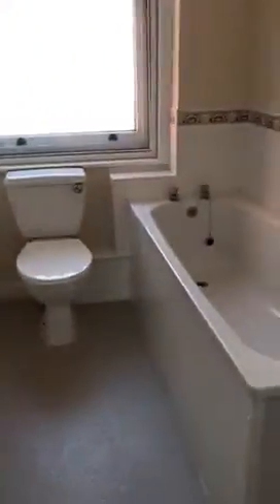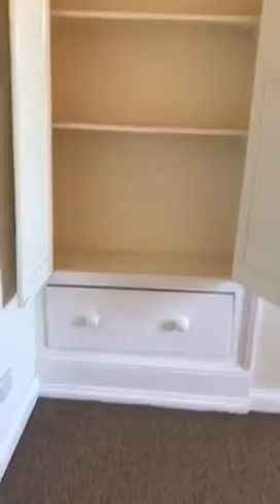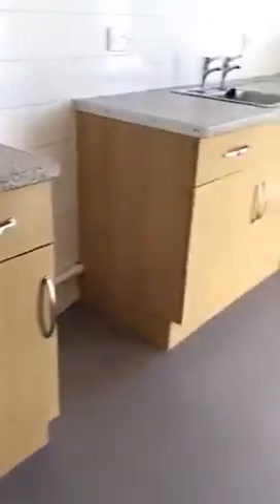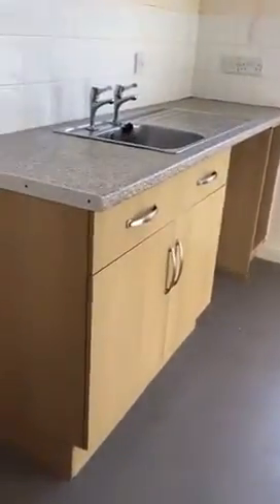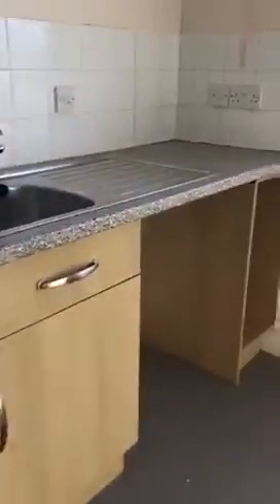Fore Street Video tour